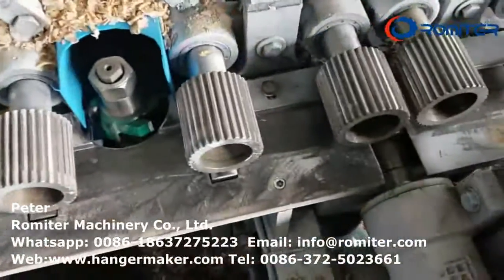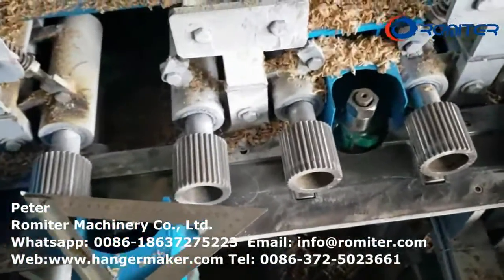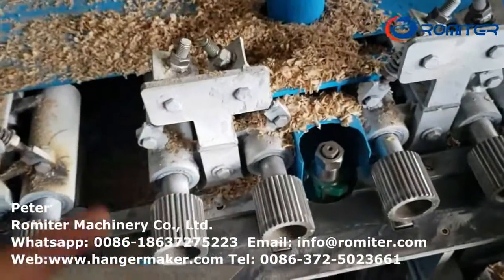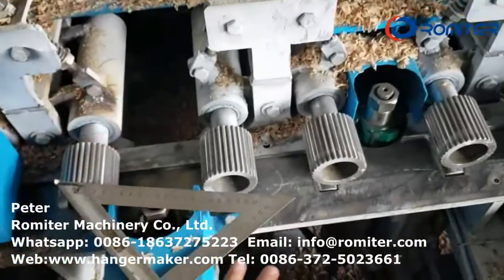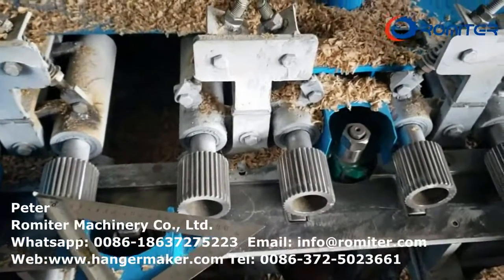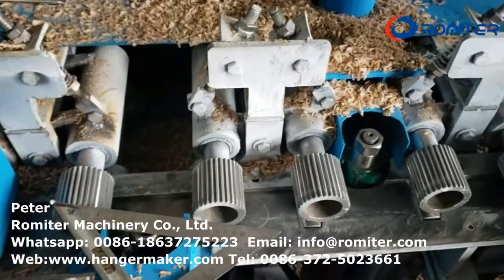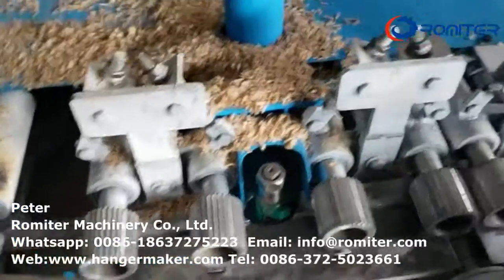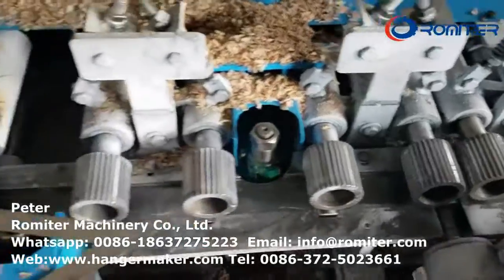Automatic Wooden Plate Four Side Shaving Machine for Wooden Hanger Production Line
Peter
Romiter Machinery Co., Ltd.